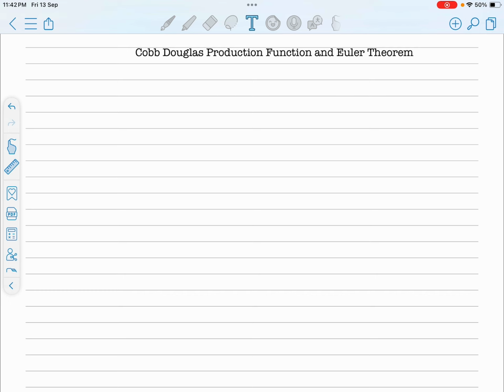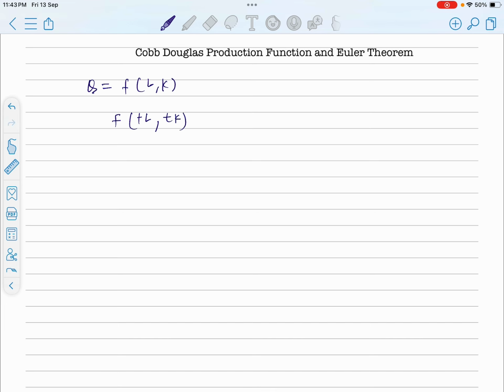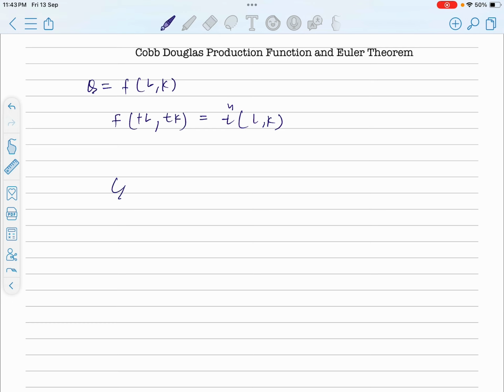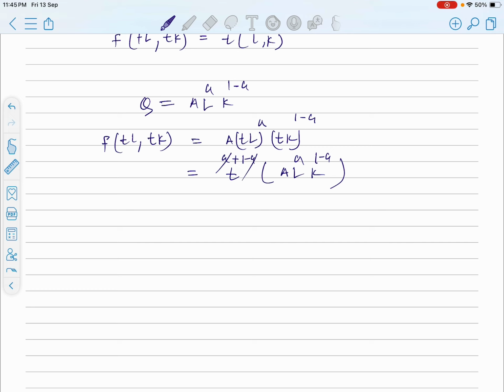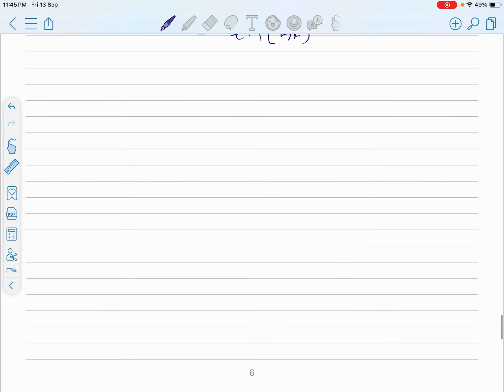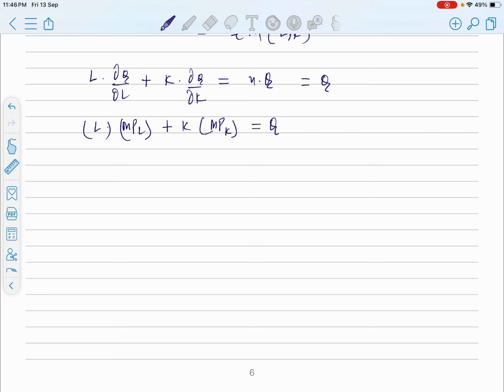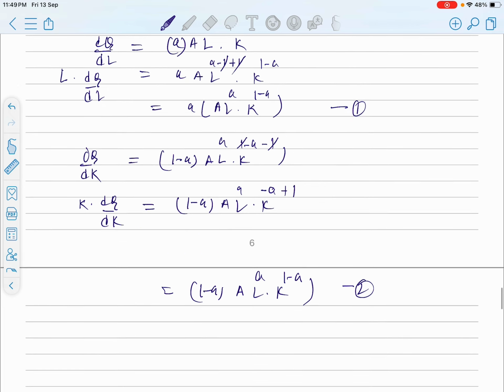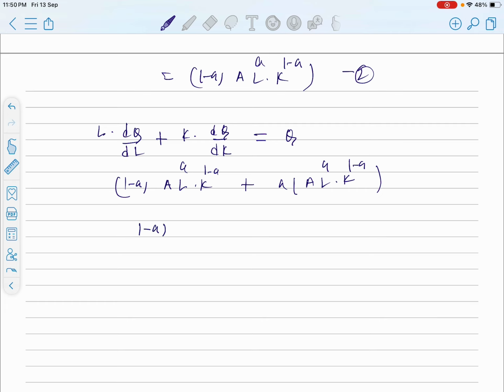Cobb-Douglas Production Function and Euler Theorem.